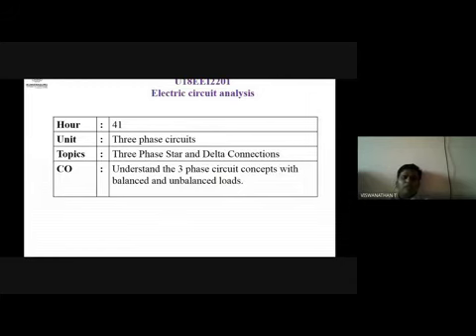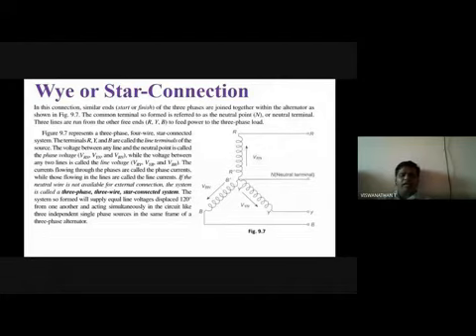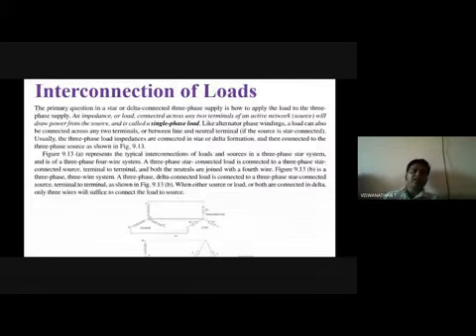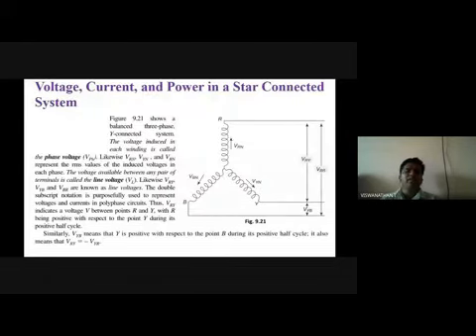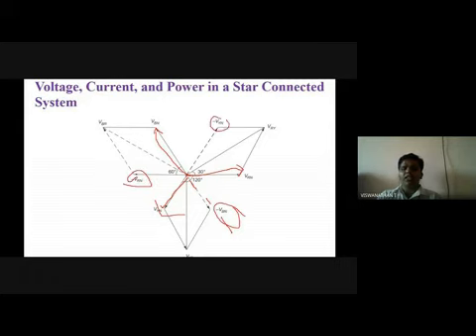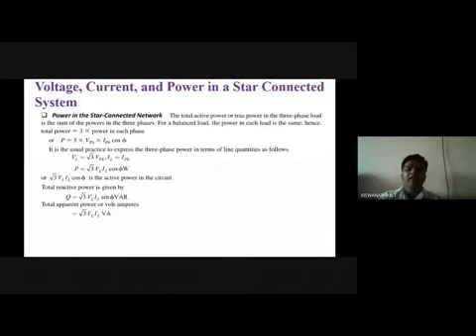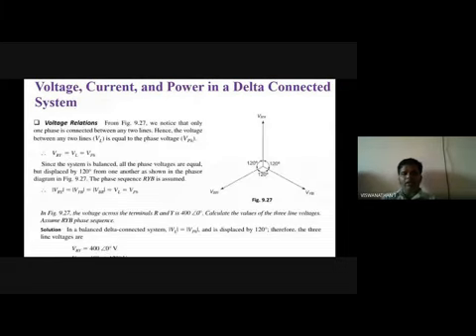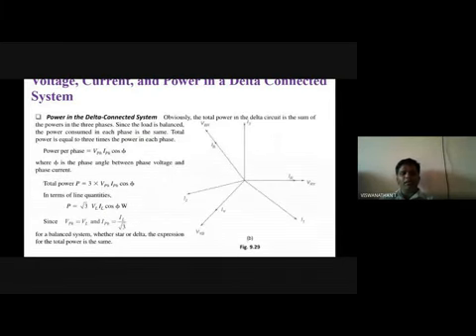41 Three Phase Star and Delta Connections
Three Phase Star and Delta Connections